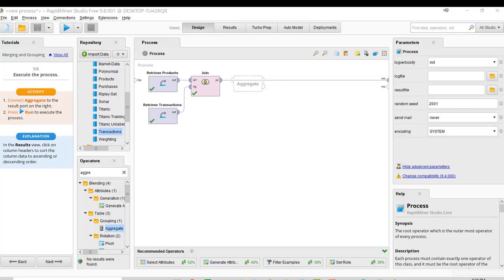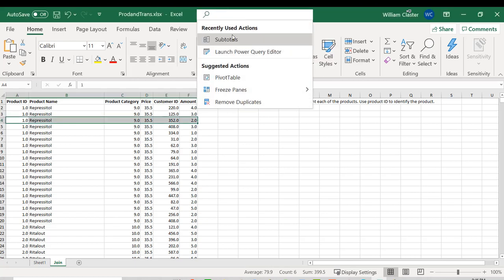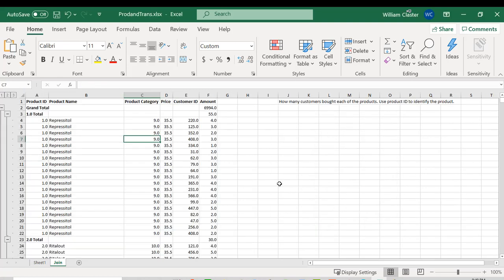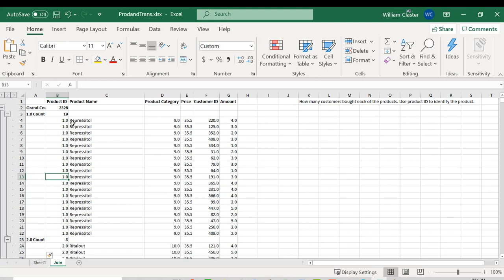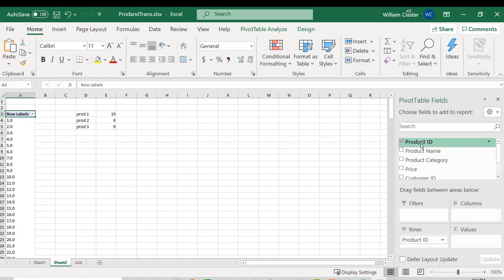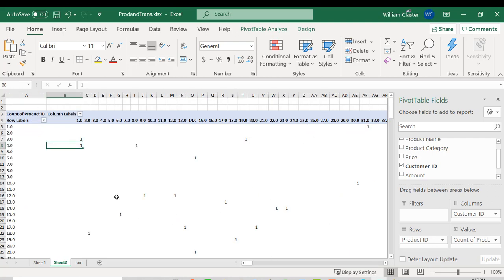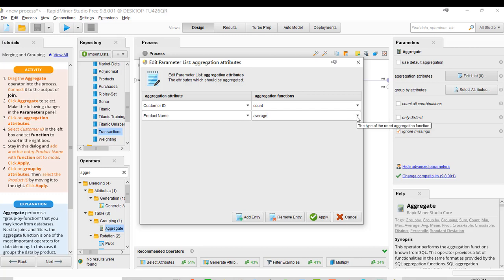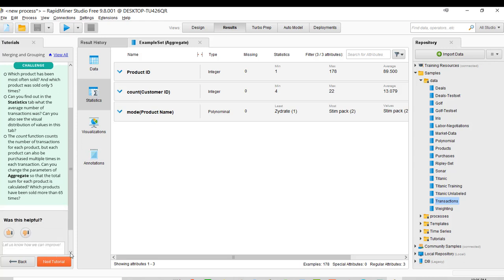Finishing up grouping and aggregating tutorial 6